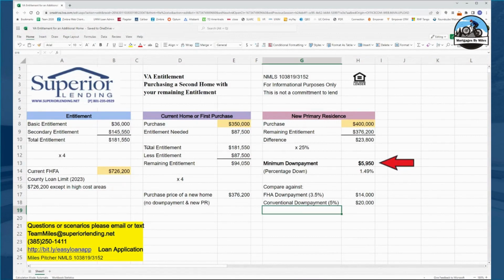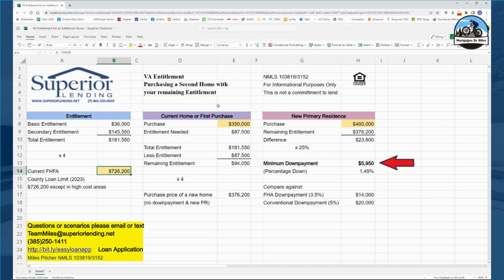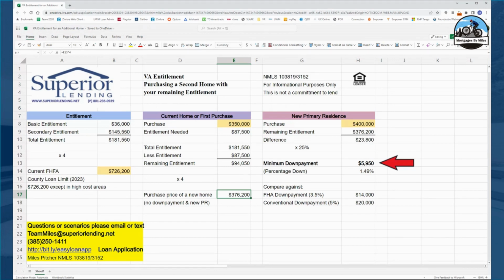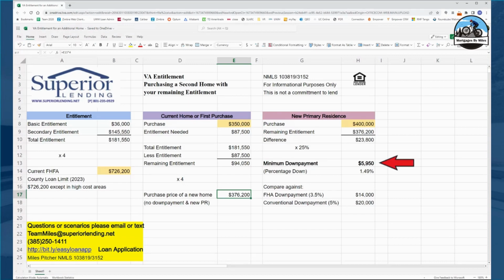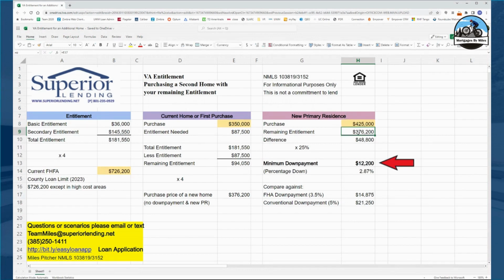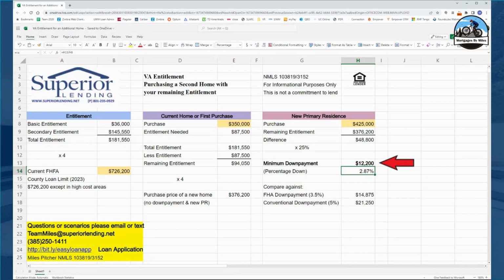Is it Possible to Have Two VA Loans at the Same Time? Watch and Find Out!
Watch this video to find answers to questions that you may have about VA loans.

My name is Miles Pitcher, and I am a Mortgage Broker and owner of Superior Lending Associates, L.C. located in Orem, Utah.  This channel is about financial education related to mortgage loans to help teach families how to buy a house in any housing market and build wealth with real estate.

I talk about mortgage rates and discuss general finance and real estate market news that moves interest rates that can affect you as a home buyer or seller.  I help to show the home loan process so that any first time home buyer or experienced home buyer can learn more about purchase and refinance mortgages.

SOCIALS
NLMS #103819/3152